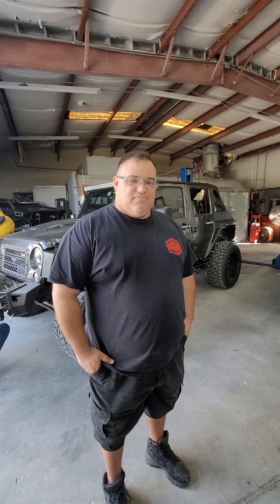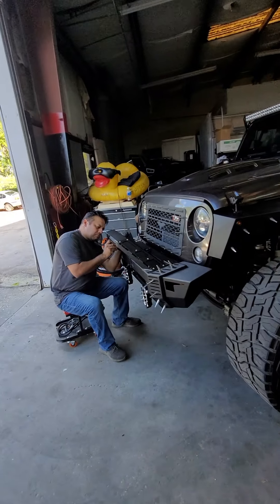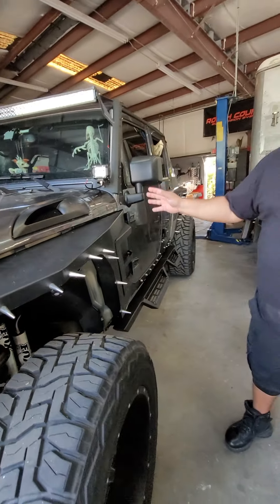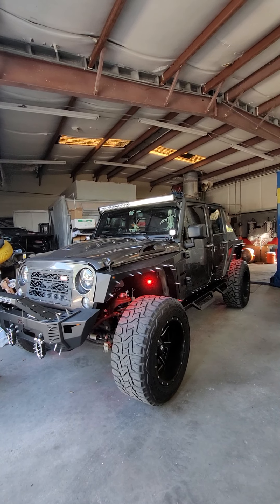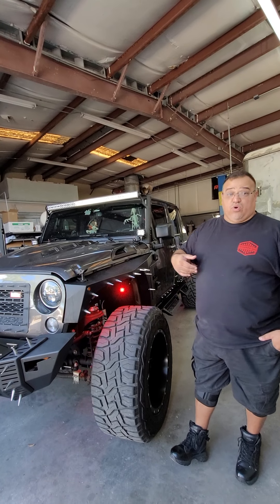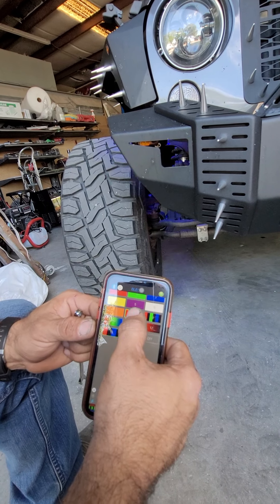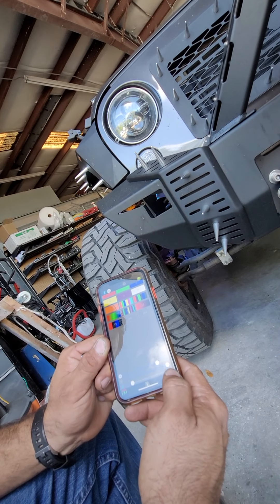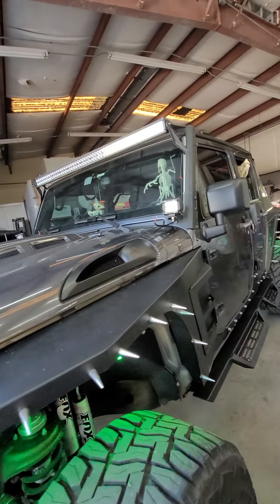Jeepers 4x4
Want your Jeep or Truck customized?